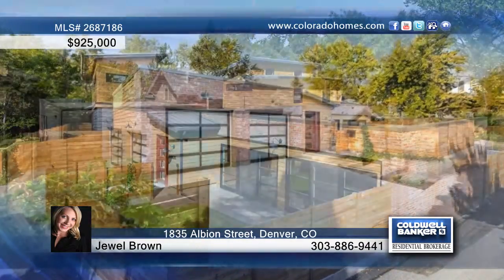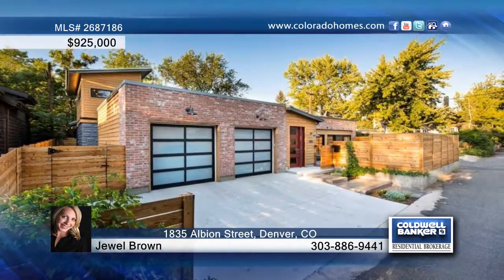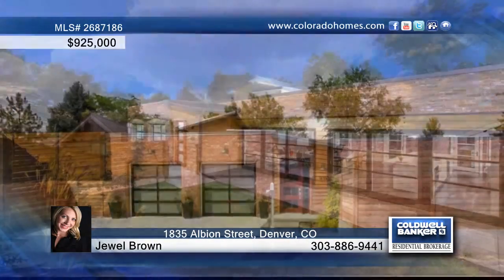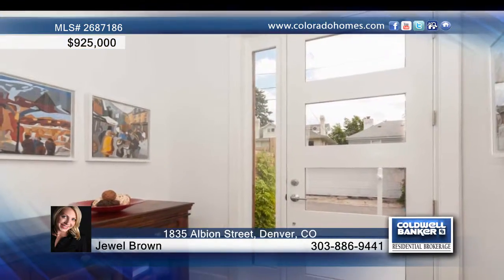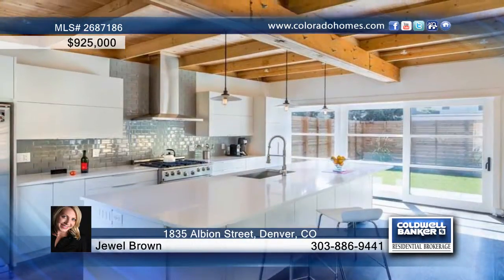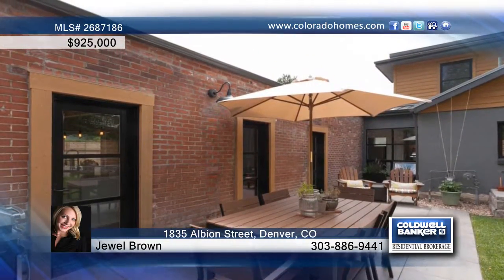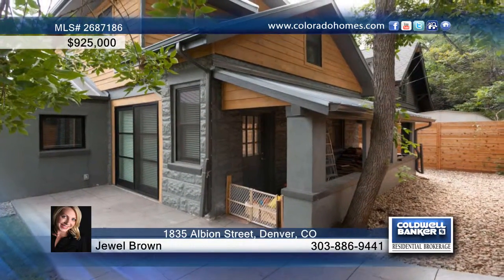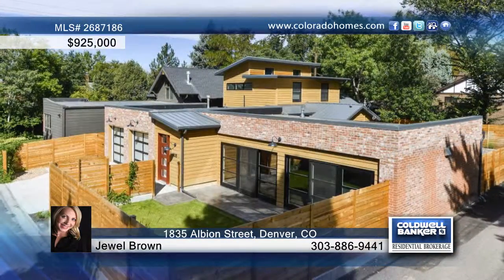1835 Albion Street Denver, CO Homes for Sale | coloradohomes.com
1835 Albion Street, Denver, CO
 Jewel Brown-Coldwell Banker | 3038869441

Architectural masterpiece located in a private Park Hill location has a unique story to tell.  Open interior floorplan and the flow and access to two outdoor spaces is a rare treat in the city.  Three bed, three bath + study.   Great for entertaining, the main living hall feels warm and inviting with a grand kitchen for any chef in the making.  Master suite provides beautiful bath and private access to backyard.  Cozy den and laundry can be found near master.  Sliding barn doors and main powder bath vanity made from reclaimed wood from the original carriage home and garage.  Nice mud room to tuck away all off attached 2 car garage.  Separate bedroom wing located upstairs offers 2 beds and spacious bath.  This is a home you do not want to miss!